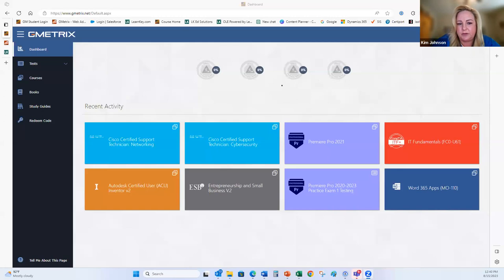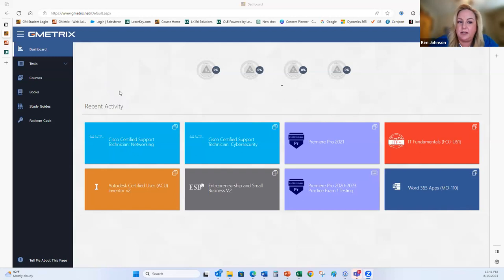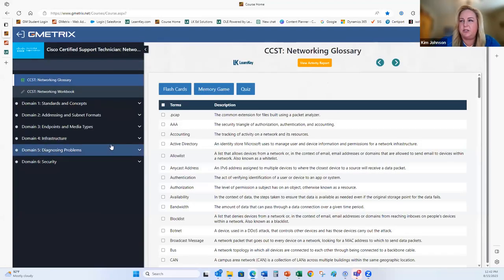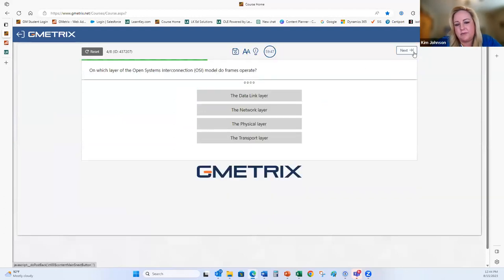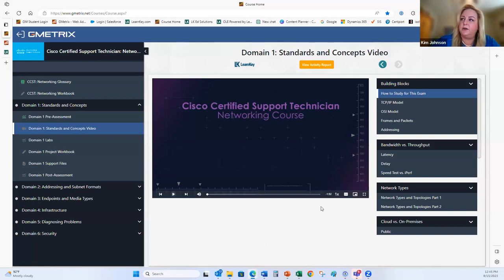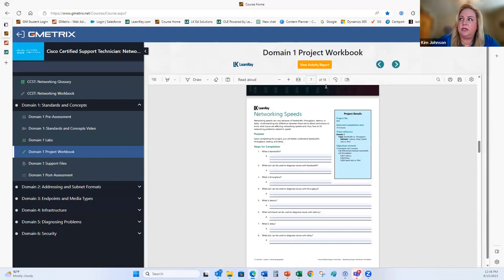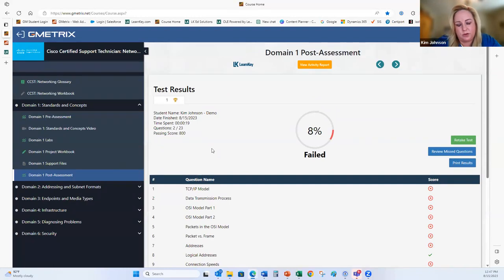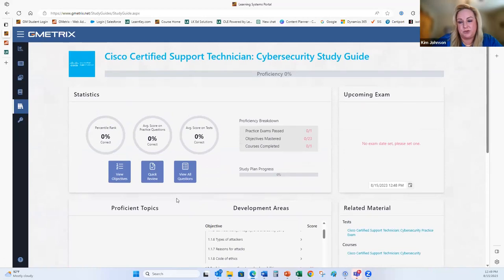Tips and Tricks for Teaching Cisco Networking and Cybersecurity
Are you an educator eager to empower your students with vital skills in networking and cybersecurity? This recorded webinar was designed to provide you with teaching tips and strategies that will help engage your students and instill their passion for networking and cybersecurity.

During this session, you’ll hear advice from seasoned educators and professionals on how to prepare your students for the complex technological landscape and ways to easily integrate the new Cisco Certified Support Technician certification program into your class. You’ll also get a preview into the latest learning products that will enrich students’ learning experience and enhance your teaching methods.